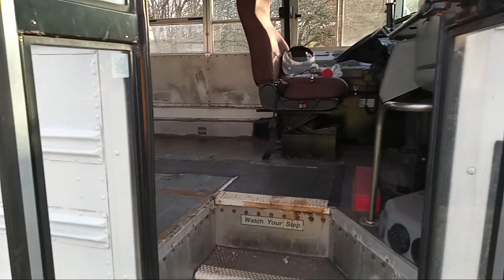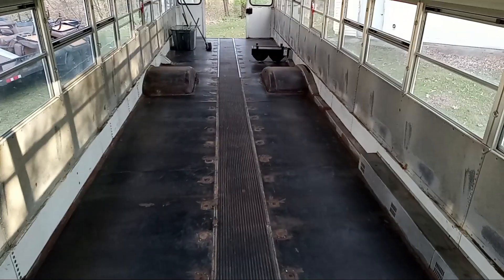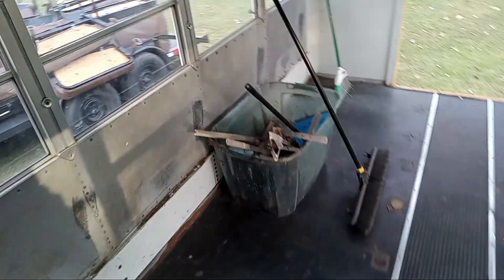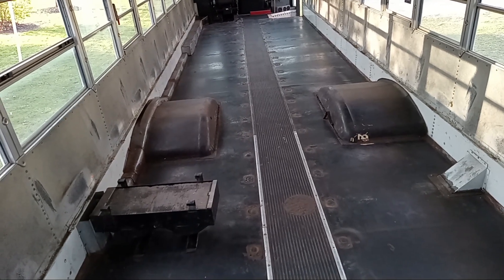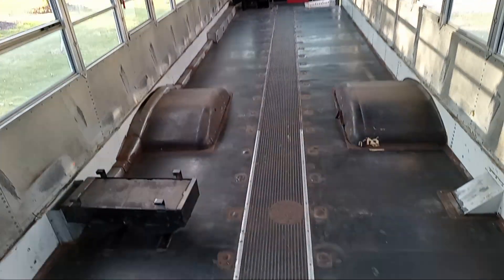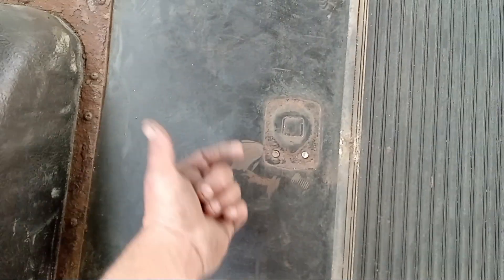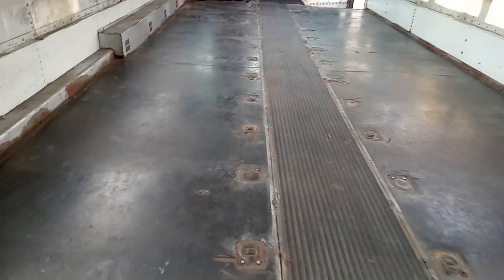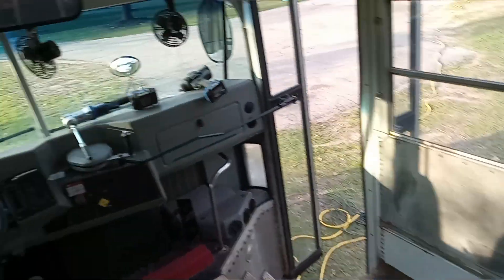Day 2...SCHOOL BUS CONVERSION..Seats REMOVED